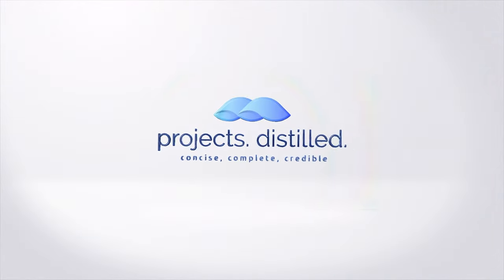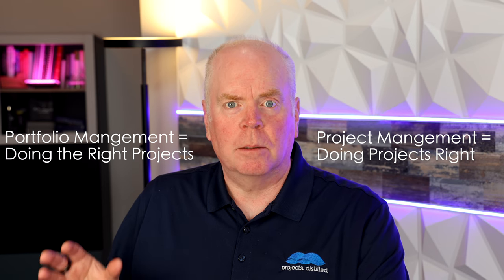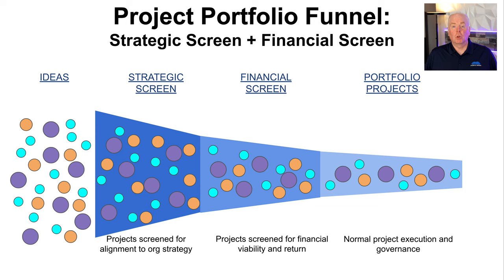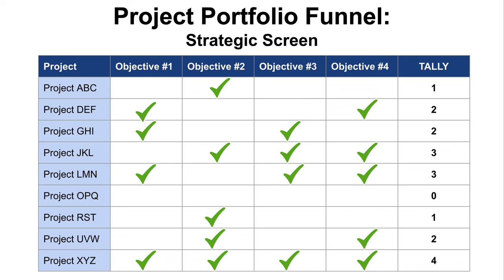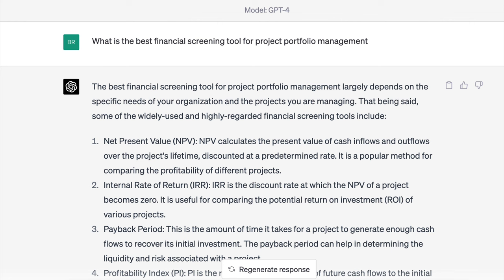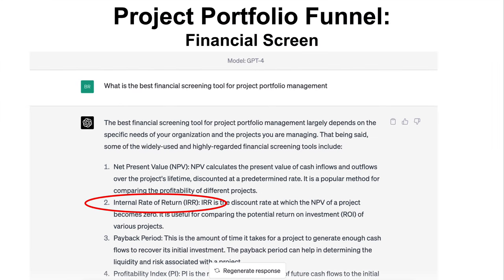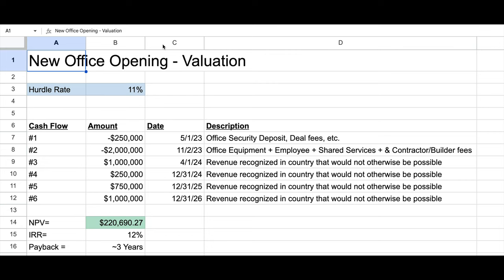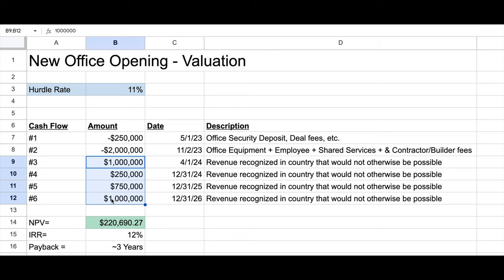Do The Right Projects: Critical Tools for Narrowing Which Project to Execute - 4K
Project Management is about doing projects RIGHT
Portfolio Management is about doing the RIGHT projects

Learn two important screens for ensuring the right projects are chosen to execute. In the video we review how to do  Net Present Value (NPV) and Internal Rate of Return (IRR).